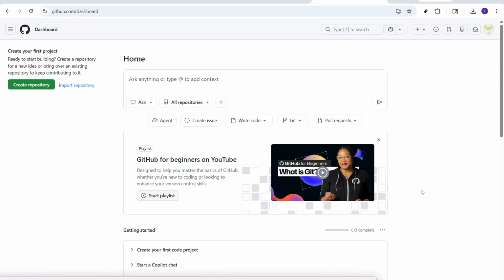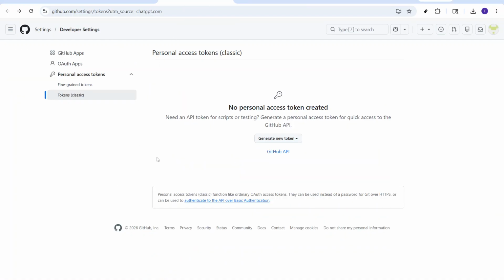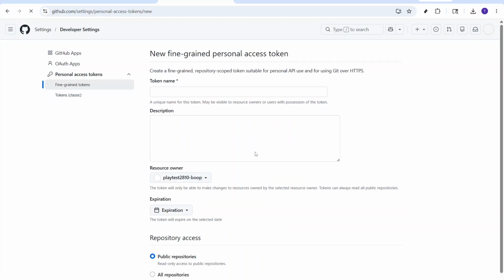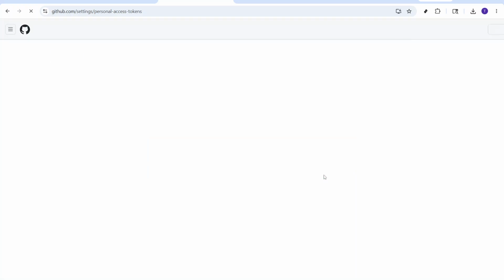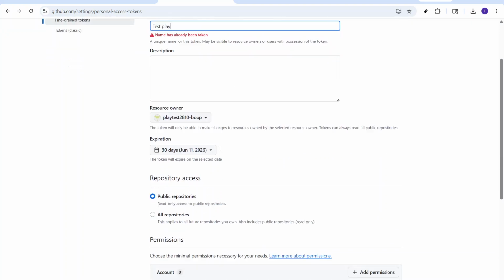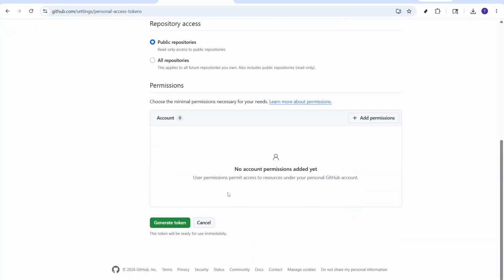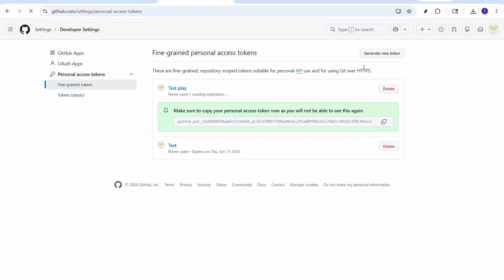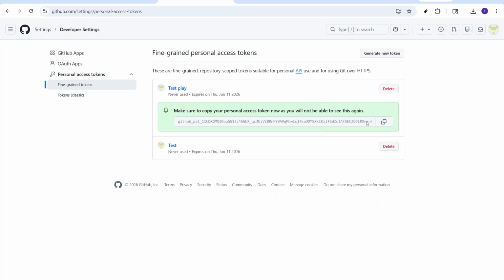How To Fix Password Authentication Removed On GitHub